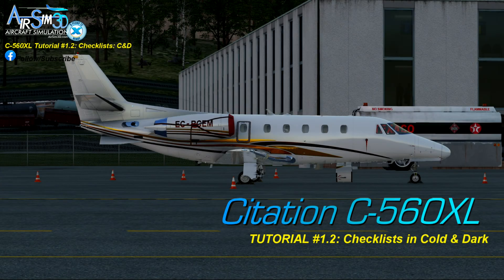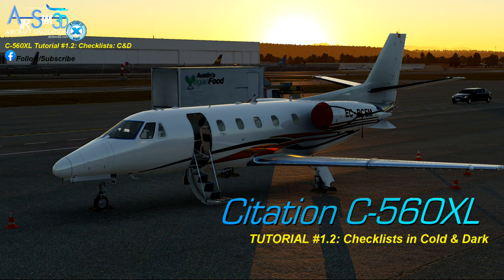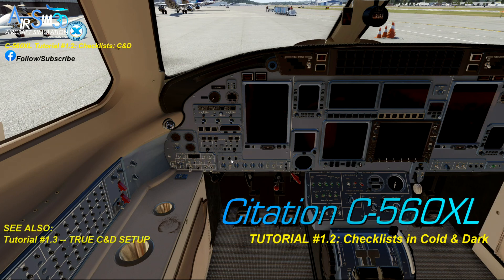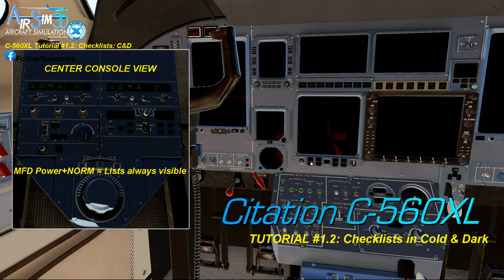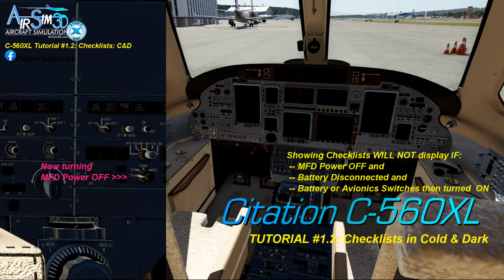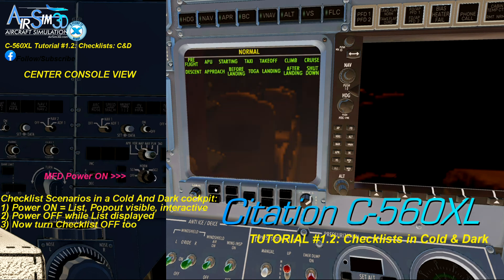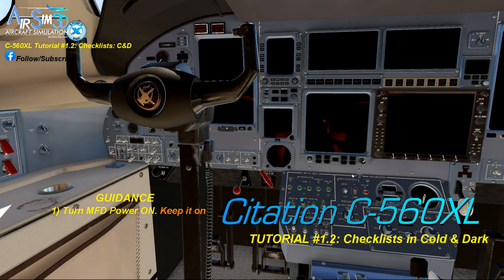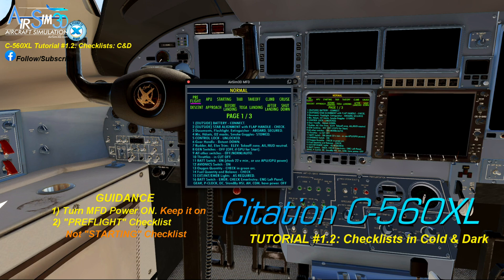AirSim3D Citation C-560XL Tutorial #1.2: Checklists (Part2)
This is the second of 2 Checklists Tutorials.

In this tutorial, we access them in a Cold and Dark cockpit.
"Cold and Dark" is a term used to describe the state the aircraft is in --completely disconnected from any of its usual electrical power sources, like its Main Battery, or an external Ground Power Unit (GPU), or even its on-board Axillary Power Unit (APU). The jet does have all these resources, and we showcase them in the Outside or Inside tours, but they are not available or hooked up when the aircraft is "Cold and Dark".

The question then is: If there is absolutely no power, then where are, and what powers the Checklists, which pilots will need to use and follow to spin-up the jet from a quiet and cold state, to an aircraft that's warmed-up, purring, and safe to fly?

That's what this tutorial begins to shows you. The methodical use of the checklists is vital to the smooth, predictable, reliable and frustration-free operation of this highly replicated aircraft!  So don't skip these.

Every real pilot uses Checklists, always, no matter their experience.  So if you want to be like a real pilot, then you too will make the use of these real-world replicated and worded checklists a part of your every-flight routine (well... at LEAST for enough time to get really familiar with its procedures), then once learned, the aircraft is easy to fly -- very forgiving, and super responsive too -- but not in a twitchy way.  Solid. Predictable. (actually that is partly because the model uses real-world, customized airfoils!)